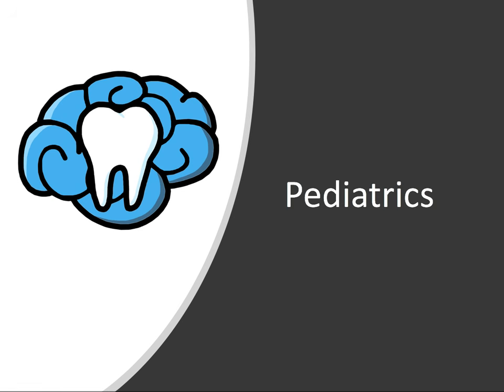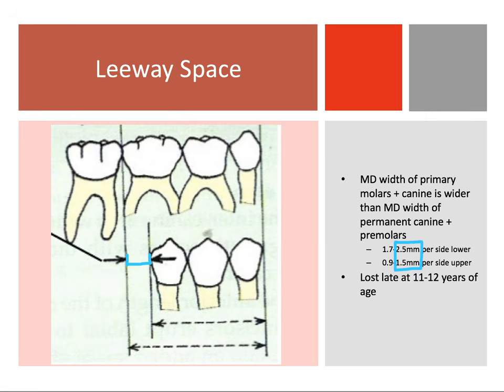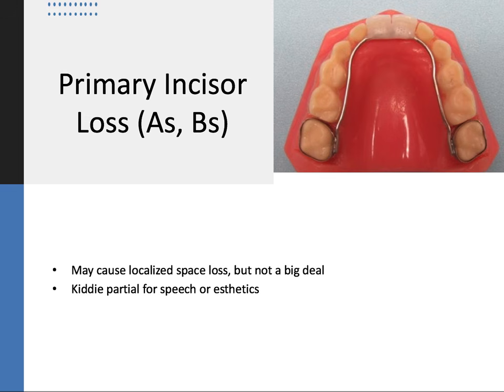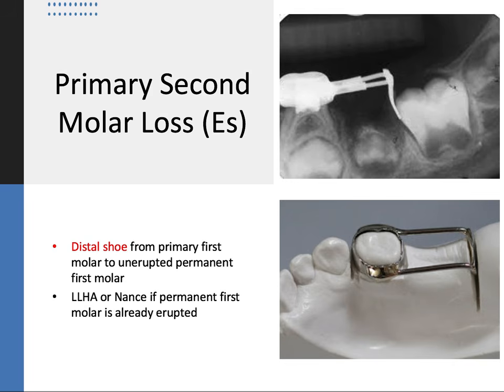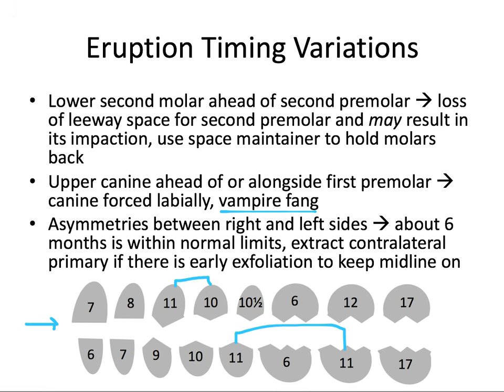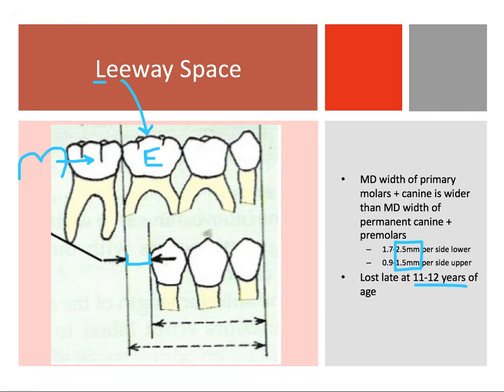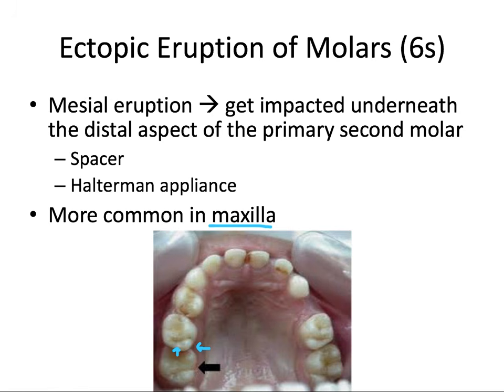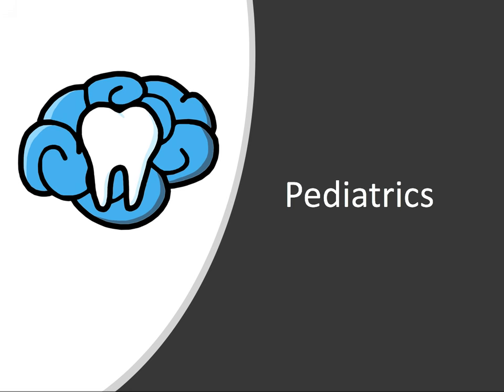Pediatric Dentistry | Space Management | INBDE, ADAT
In this video, we discuss natural space in the dental arches, space management techniques, delayed and deviant eruption.